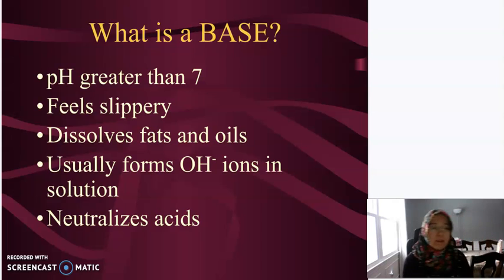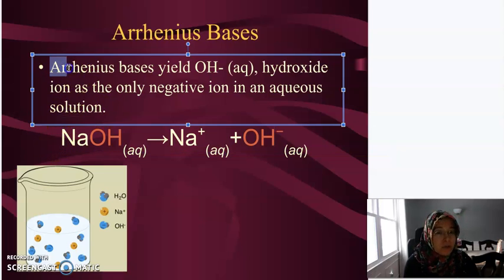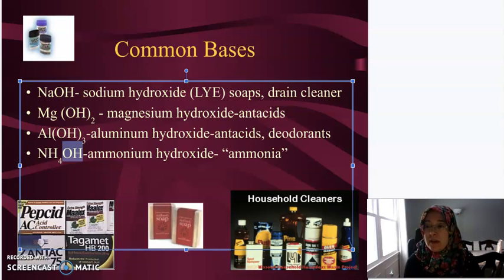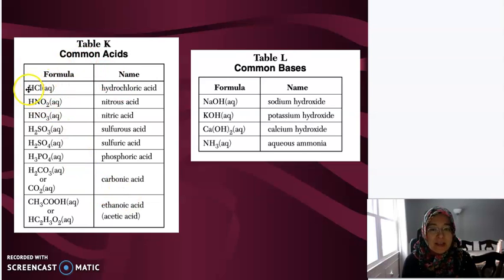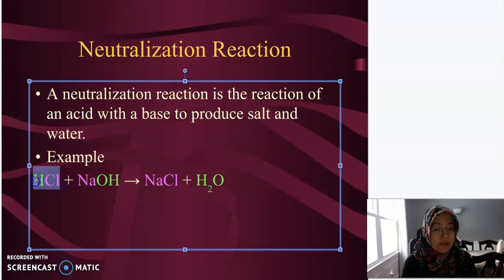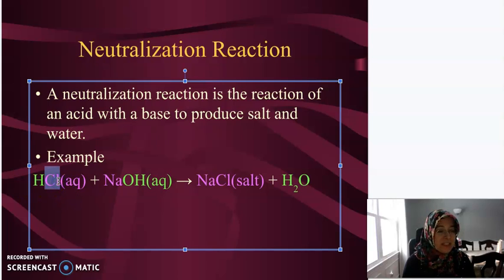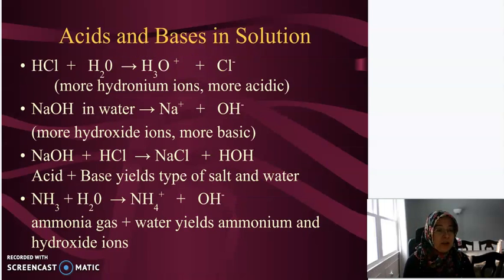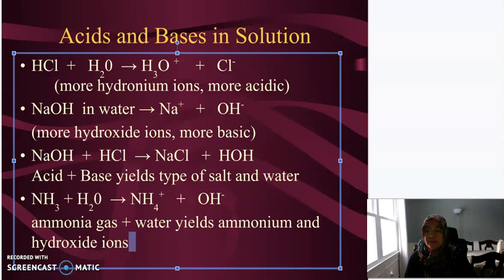acids bases part 2